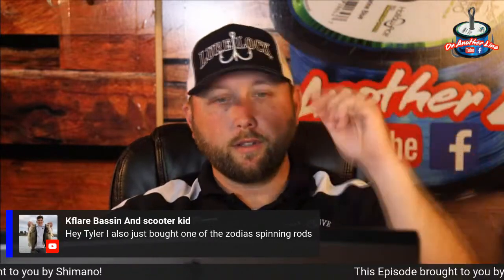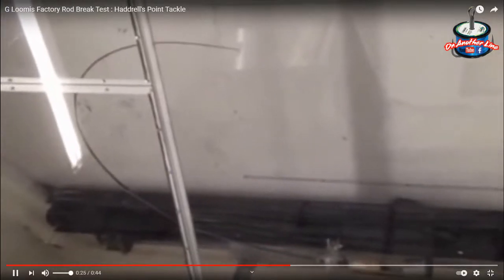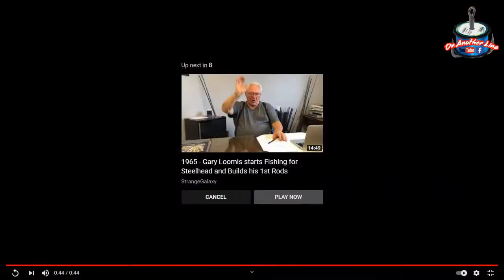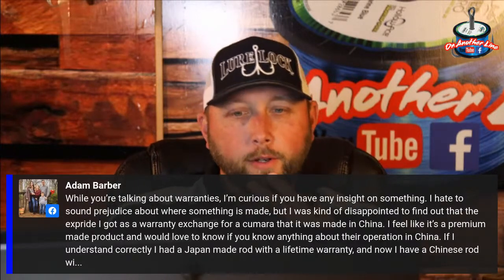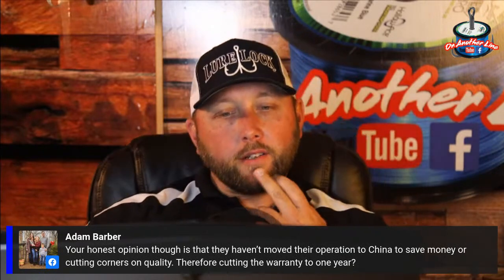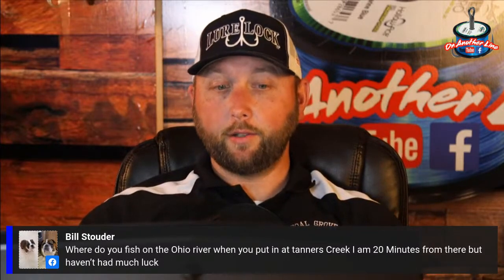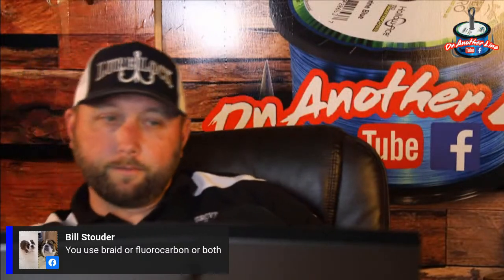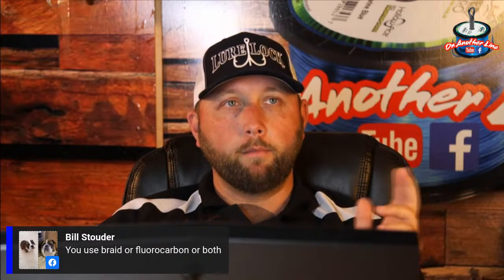OnAnotherLine LIVE - 5/11/21 - A new G. Loomis Rod? What?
Tonight we will talk about my weekend fishing trips as well as the new G. Loomis NRX+!